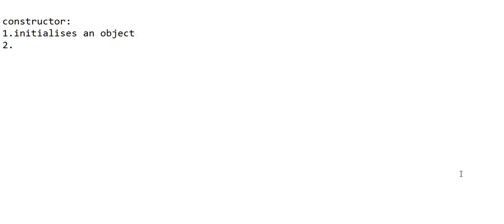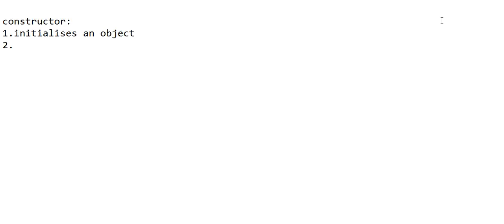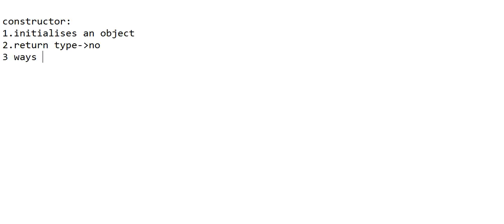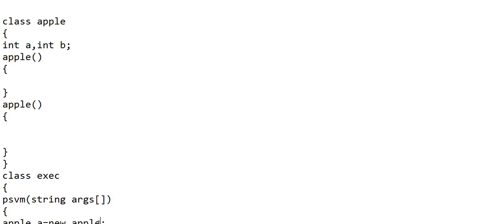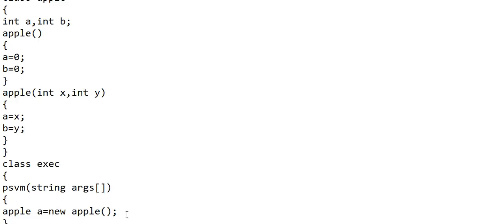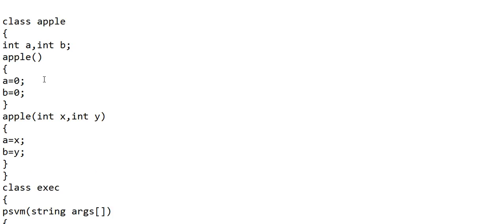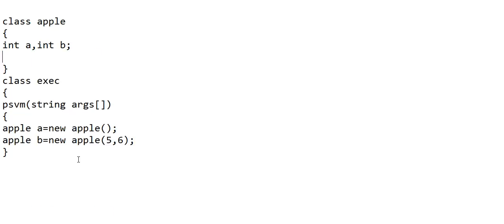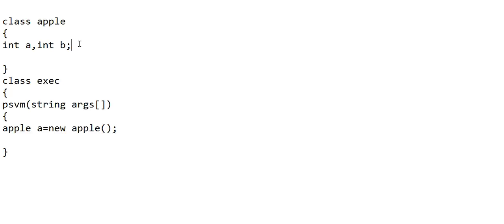6.constructor and its types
learn about constructor and its types which plays a key role in initialisation.